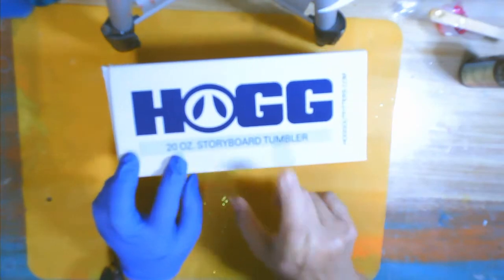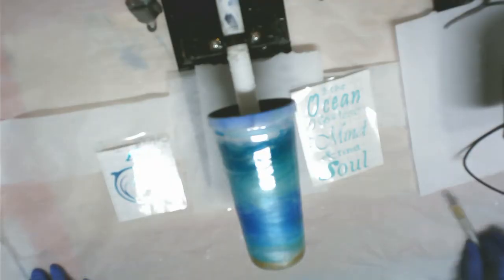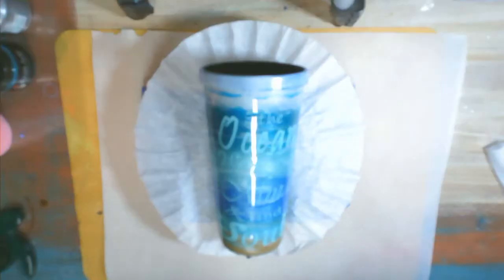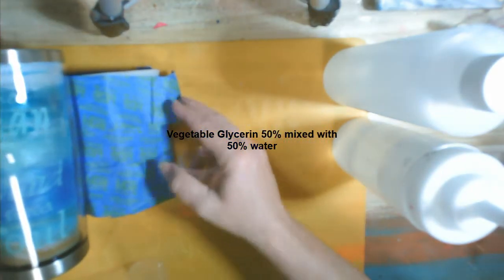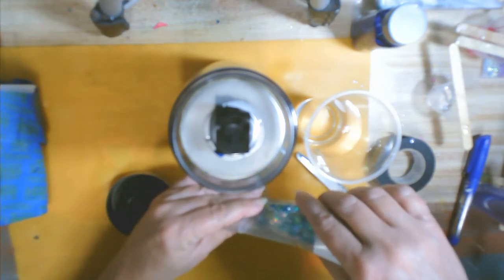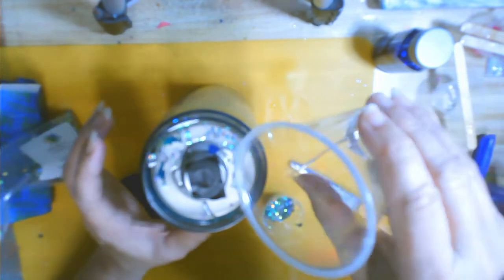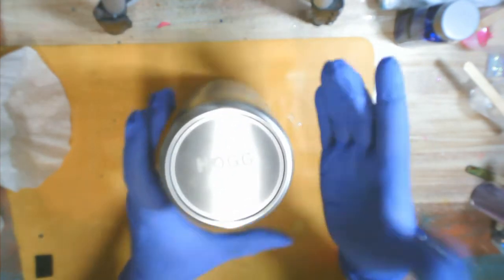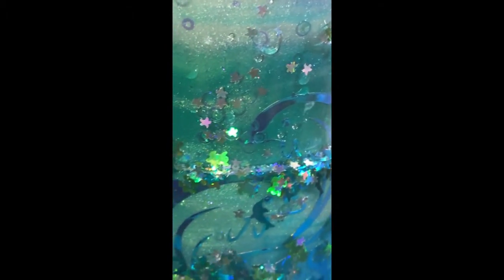Ocean Themed Story Board Tumbler- Using Micas, Pigments, Alcohol Inks, Vinyl, and Shaped Glitter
Today I am working on a Ocean Themed Story Board Tumbler using Mica Powders, Luster Pigments, Alcohol Inks, and Holographic Sea Life Shaped Glitter.

Supplies:
20 oz HOGG Story Board Tumbler
Mica Powders
Luster Pigments
Alcohol Inks
Vinyl
Shaped Glitter
Faux Rizzle Resin

Outro: "Down by the River Side" Es Jammy Jam